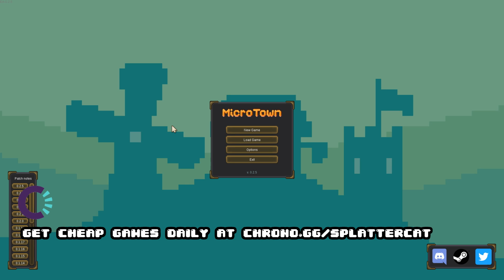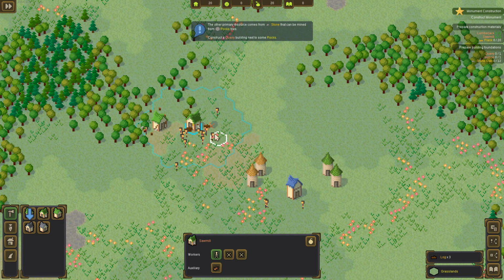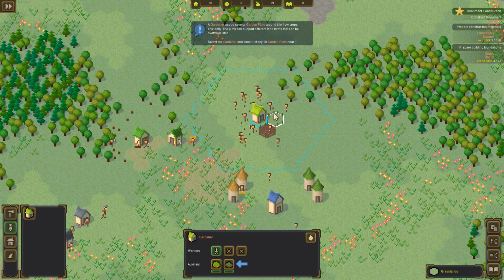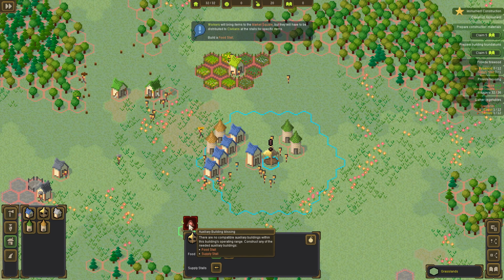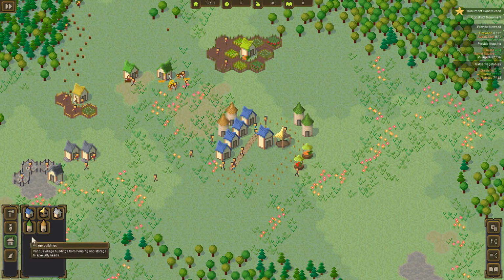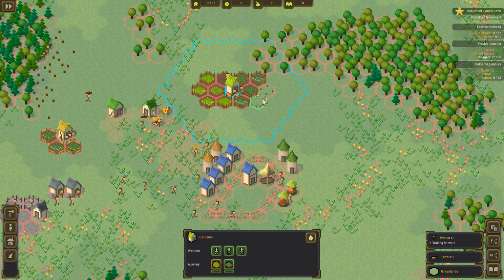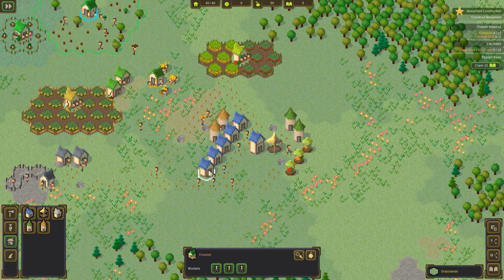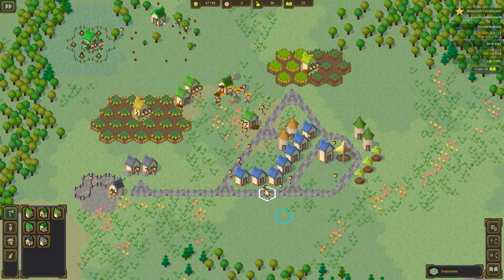Microtown - Relaxing Pixel Art City Building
Microtown Gameplay with Splat! Let's Play Microtown and check out a game where you'll build a city from nothing by setting up supply chains, harvesting forests, and providing places for your people to live!